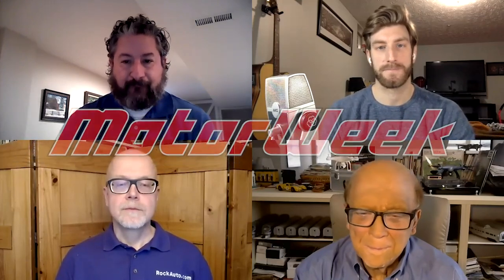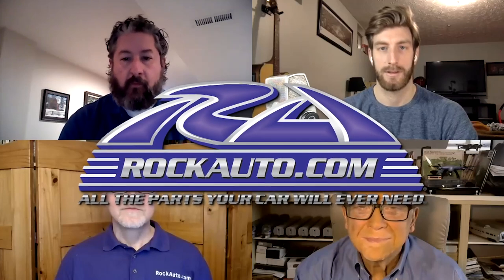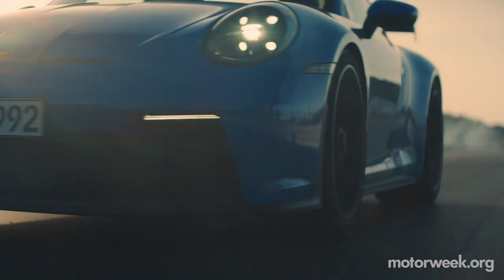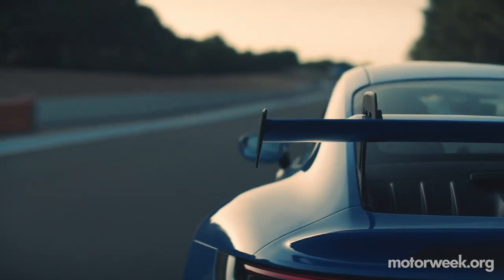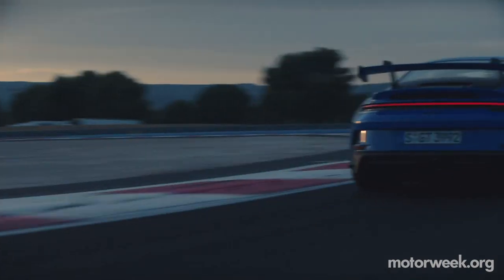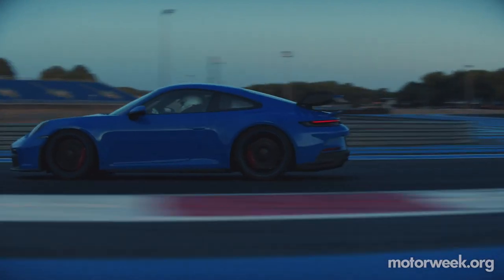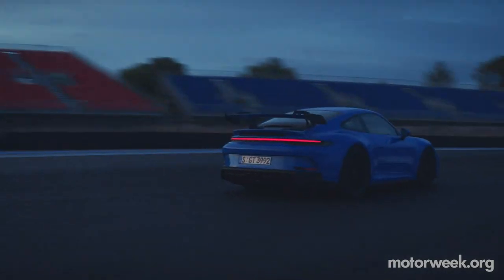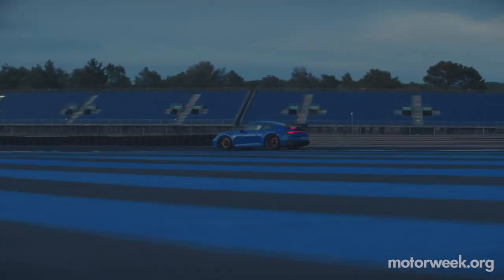MW Podcast #249: Tire Pressure Monitoring Systems, Auto Stop/Start Systems, & 2022 Chevy Bolt EV/EUV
In Podcast 249, the MotorWeek crew once again welcomes auto parts expert, Tom Taylor, to the podcast as he discusses a hot topic for many: tire pressure monitoring systems. Then they move on to identify batteries that many new car owners may not know they have. The panel shifts back to new cars with the reveal of Chevrolet’s updated Bolt EV and EUV before debating the limits of naturally aspirated engines and answering a viewer question about dash cams.